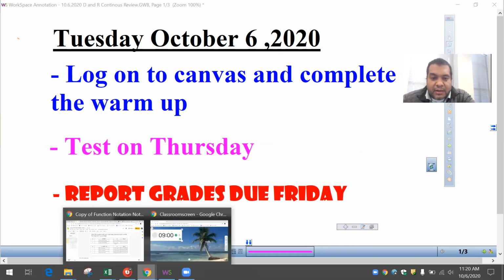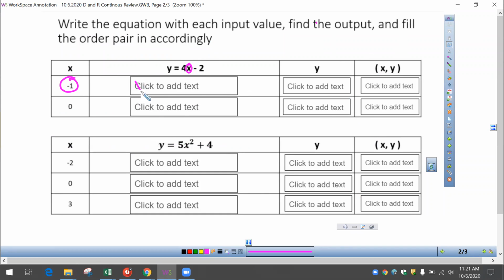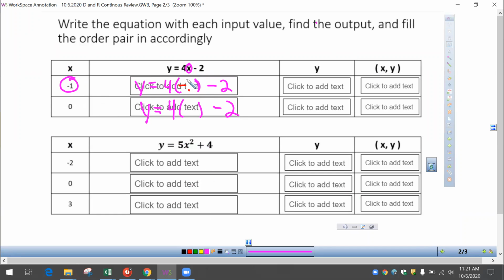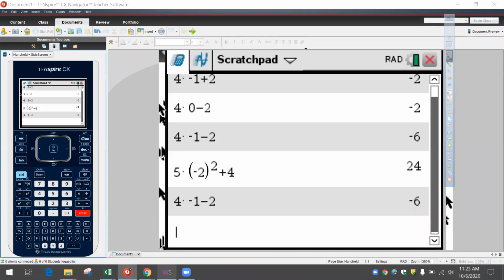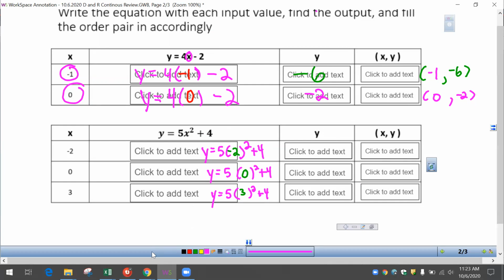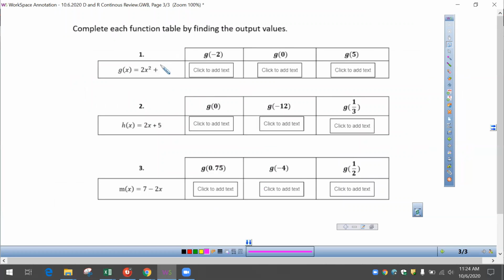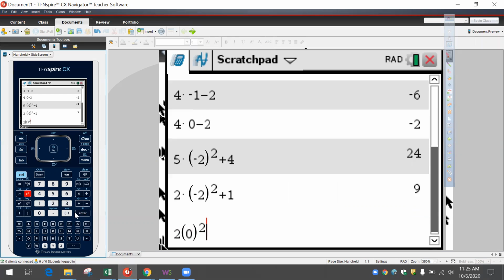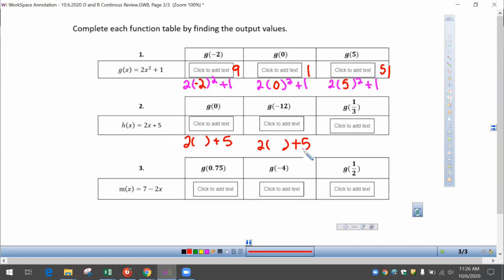Mr. Vasquez Function Notation Notes